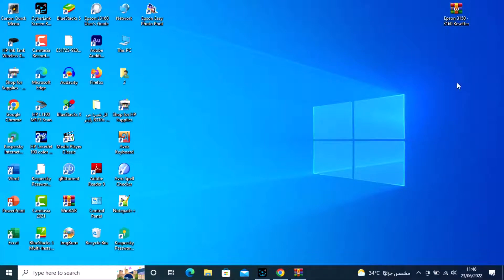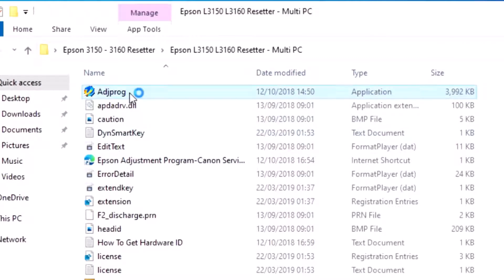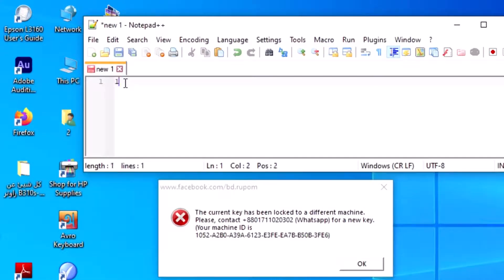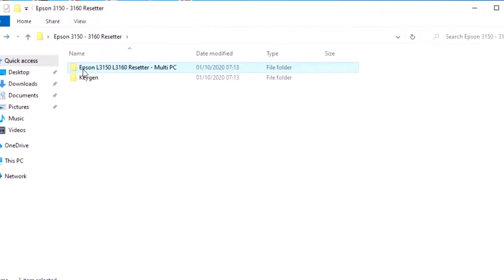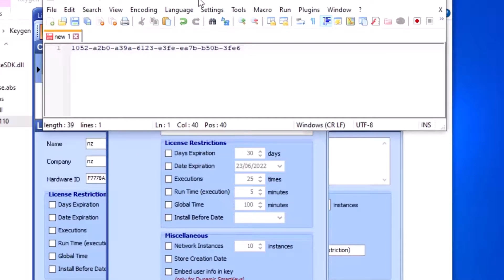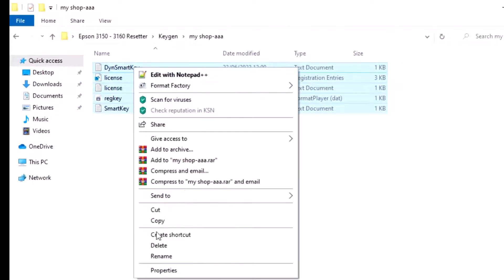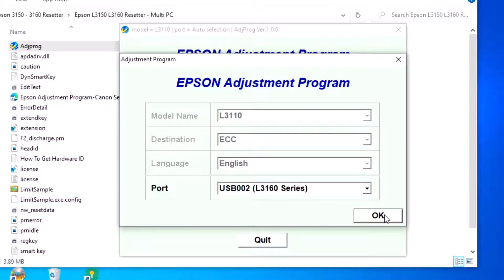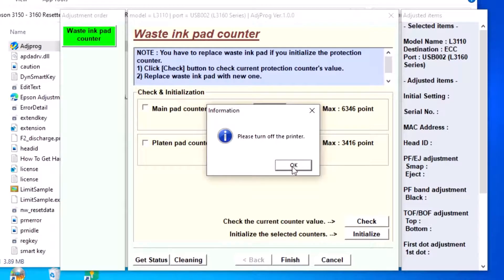How to Reset Epson L3160 Printer Ink Pad counter.Epson l3160 adjustment program reset tool free 2022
a printer's ink pad is at the end of its service life. please contact epson support.
epson printer blinking light blinking not working 2022.
How to fix Epson Printer Red Light Blinking Issues?
reset epson l3160,
how to reset epson l3160
epson l3160 resetter,epson l3110,
epson l3160 adjustment program download,
epson l5160 resetter adjustment program,
how_to_ reset_epson_l3160_printer_for_free,
how to reset epson l3160 printer

How to Reset Epson L3060 Printer Ink Pad counter.Reset Epson L3060 printer with WICReset Utility Tool 2022.